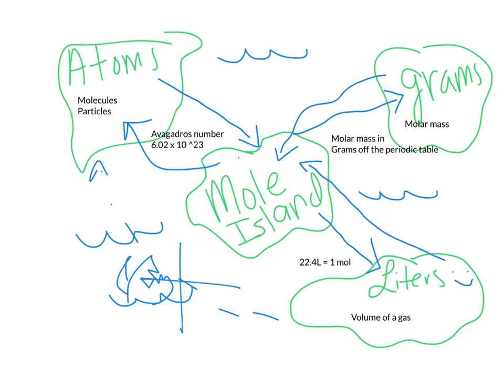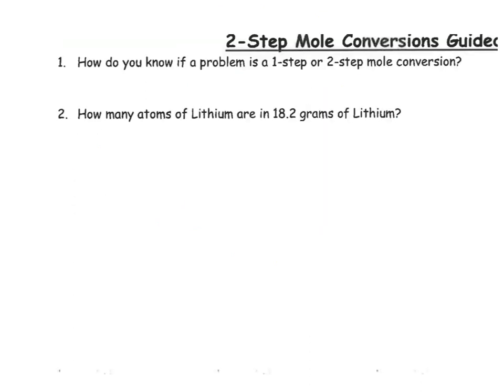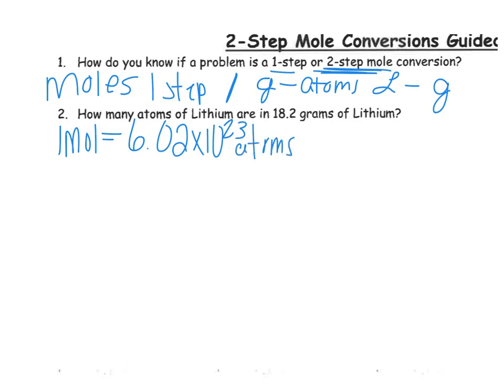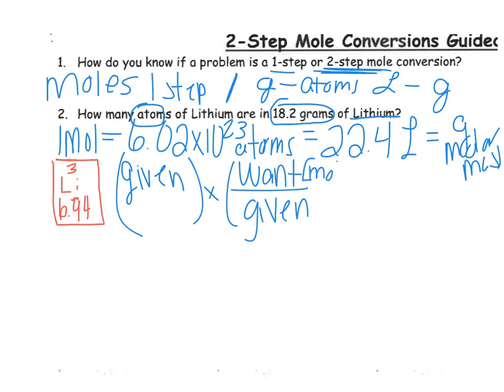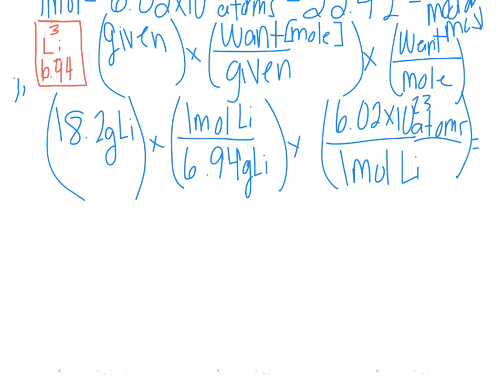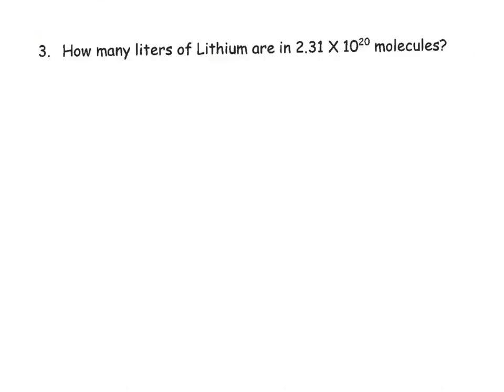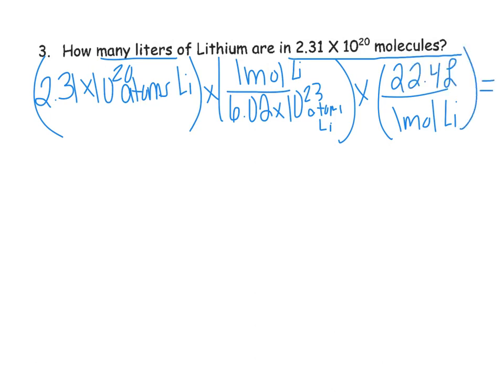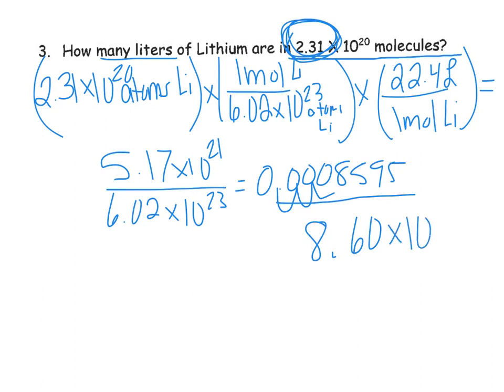2 step mole (mole island extended stay vacation)